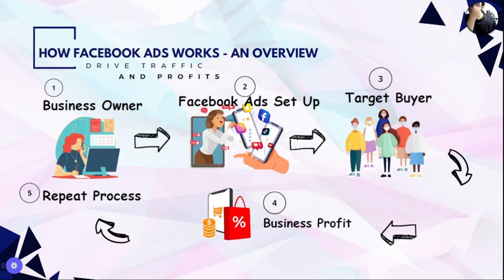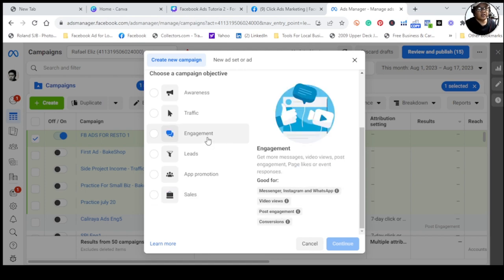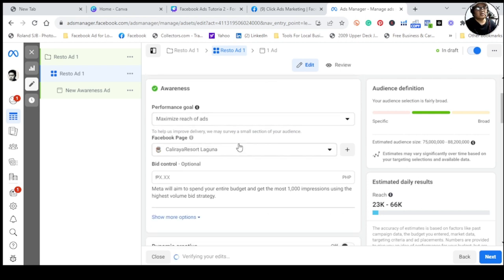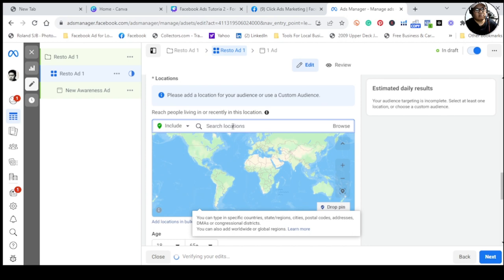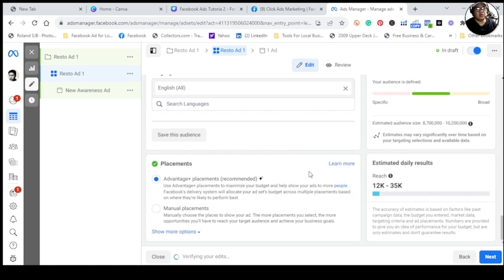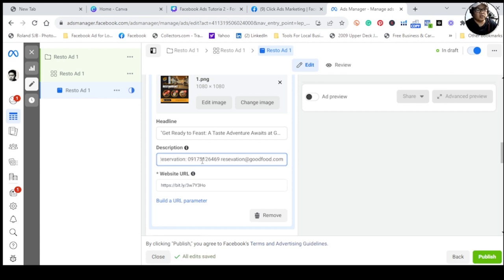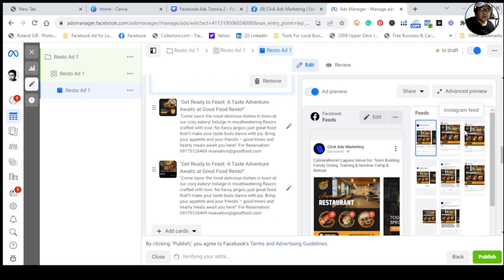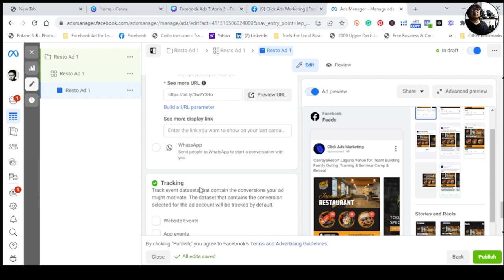Hungry for Customers? Facebook Ads That Drive Diners to Your Restaurant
Discover the dynamic world of Facebook Ads and witness firsthand how this powerful tool can revolutionize your restaurant's growth. 🍽️📈

In today's fast-paced digital landscape, reaching your potential diners with precision is crucial. That's where Facebook Ads step in as a game-changer for restaurants like yours. 🚀

Imagine having the ability to showcase your mouthwatering dishes, daily specials, and unique culinary experiences to a tailored audience that's already hungry for what you offer. With Facebook's precise targeting options, you can pinpoint your ideal customers based on their location, interests, behaviors, and more. 🎯🍔🍕

Engagement and interaction flourish as your ads spark conversations, comments, and shares, fostering a sense of community around your restaurant. Captivating visuals of your delectable creations become irresistible invitations, drawing potential diners to your establishment. 📸🤝

Do you host special events, themed nights, or live entertainment? Facebook Ads let you effortlessly spread the word, ensuring that your venue becomes the go-to spot for memorable experiences. 🎶🎉

From reservations to online orders, Facebook Ads seamlessly guide users towards making decisions, making the path from interest to action smoother than ever. And for those who might have shown interest but not yet taken the leap, retargeting strategies bring them back into the fold. ♻️📲💻

As you navigate your ad campaigns, Facebook's robust insights and analytics empower you with actionable data. Monitor reach, engagement, clicks, and conversions to refine your strategies for maximum impact. 📊📈

With flexible ad formats ranging from tantalizing images to captivating videos and carousel displays, your restaurant's unique personality shines through. And as your brand consistently appears in the feeds of potential diners, your establishment gains the recognition it deserves. 🌟🍷

So, whether you're a cozy café, a trendy bistro, or a gourmet haven, Facebook Ads offer the tools to connect, engage, and flourish in the hearts and minds of your target audience. Embrace the digital revolution and let the world savor what your restaurant has to offer. 🌐🍽️

Want me to train your Sales and Marketing Department?
Ask Me: Coming soon.

Ultimate Guide to Facebook Advertising

Facebook For Dummies 8th Edition

Facebook for Seniors in easy steps